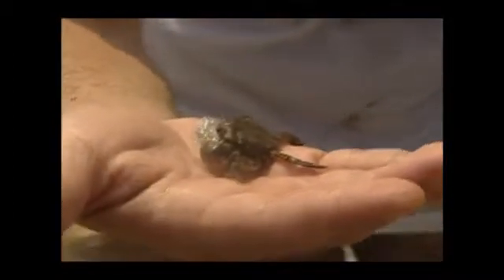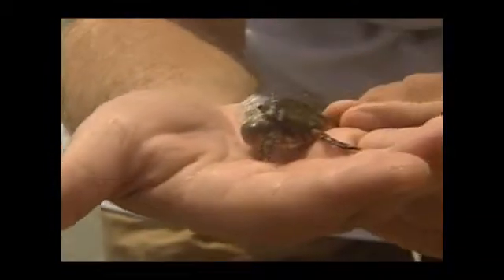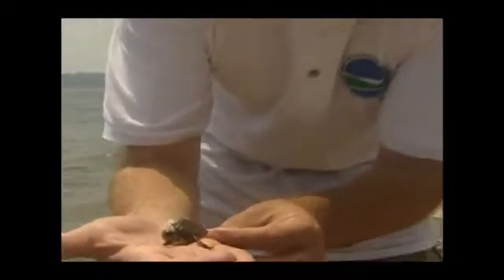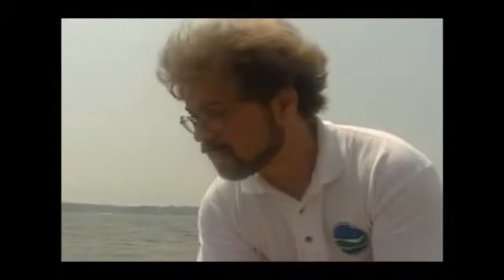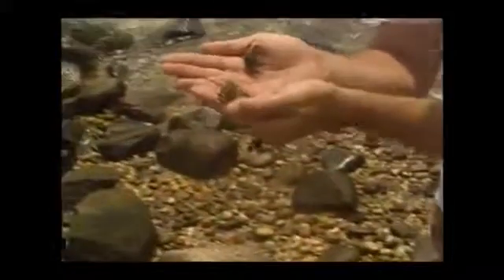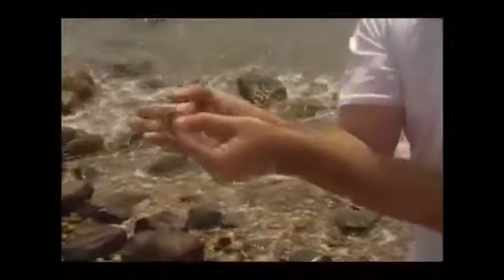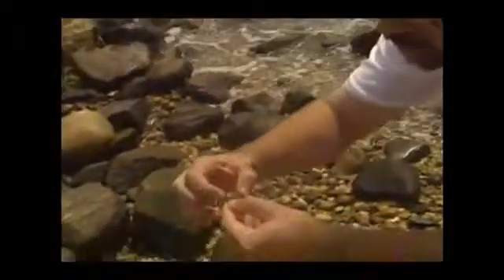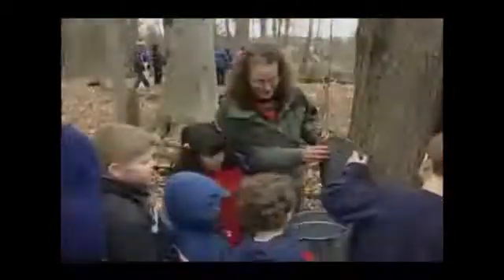Japanese Shore Crab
The Japanese shore crab--an invasive species--arrived on Long lsland's beaches just a few years ago. It has gotten a toehold by out-competing our native crabs and other invertebrates as well.